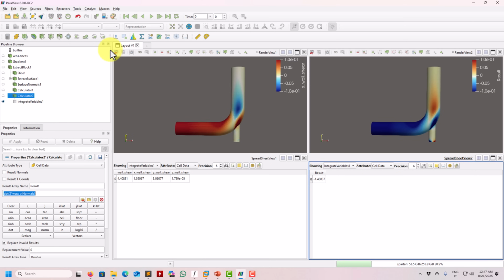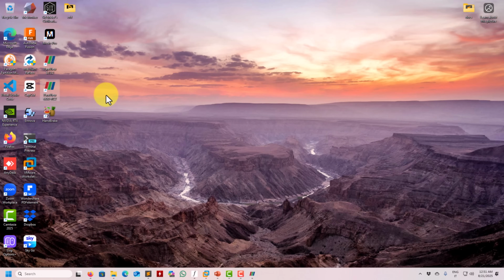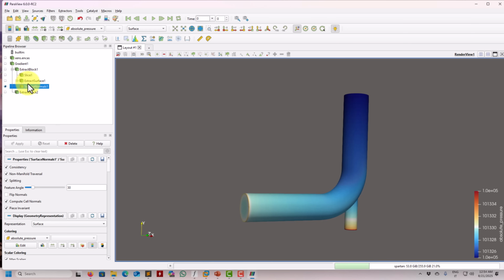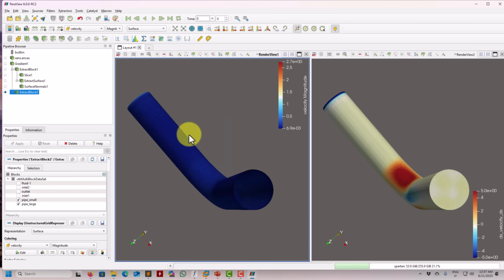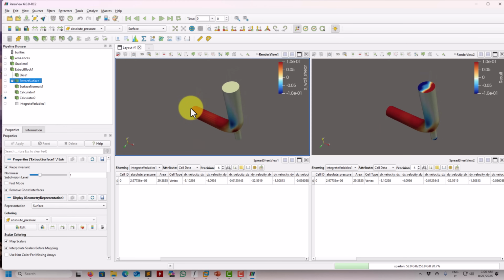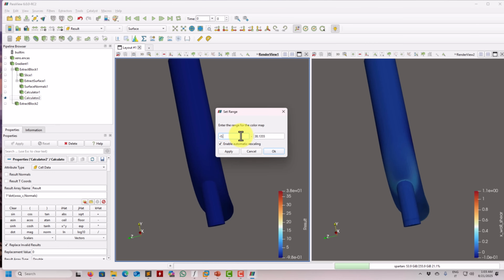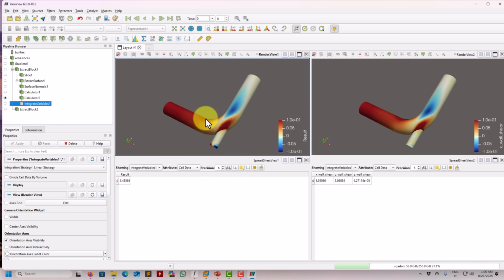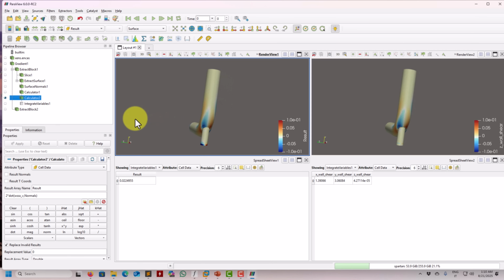🍪 CFD cookie - Computing pressure and viscous forces in paraview | Part 4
🫠 Paraview  | How-to? | Advanced concepts | Tips and tricks

Let’s now compute the viscous forces (wall shear stresses) directly in ParaView. While the process can be quite tedious, it ultimately yields meaningful results.

In this video, we use a dataset coming from Ansys Fluent.

If you ever need to compute pressure and viscous forces in ParaView, here’s a step-by-step guide to help you through the process. Keep in mind that any decent solver should already provide accurate pressure and viscous force values. Therefore, avoid replacing those results with values computed in ParaView, which are primarily useful for visualization or qualitative analysis.

This CFD cookie is based on paraview 6, but the general guidelines and standard practices should work with older paraview versions.